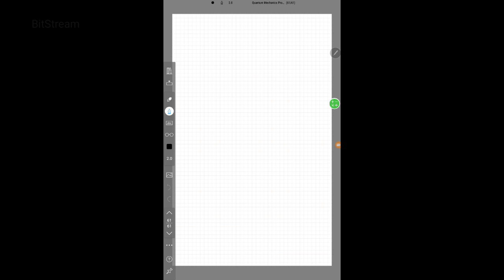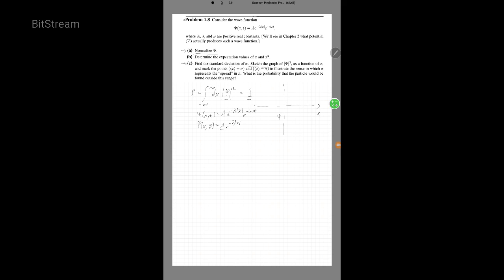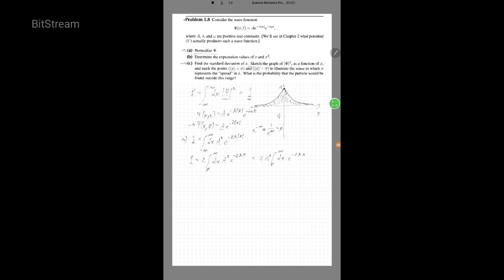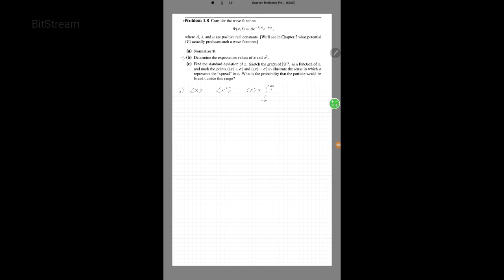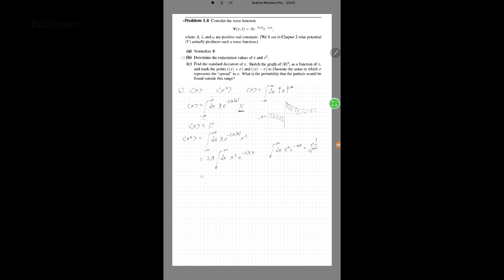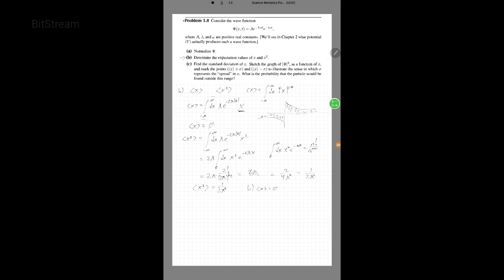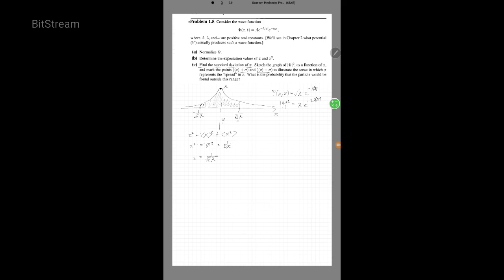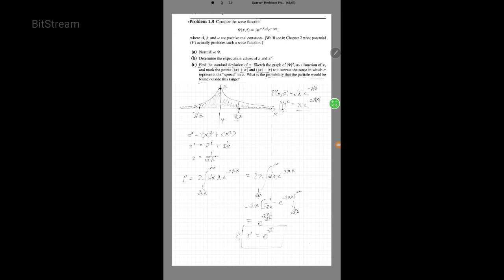griffiths quantum mechanics problem 1.8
griffiths intro to quantum mechanics problem 1.8, normalizing an exp function.